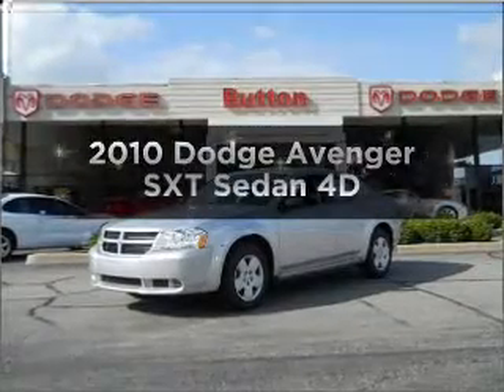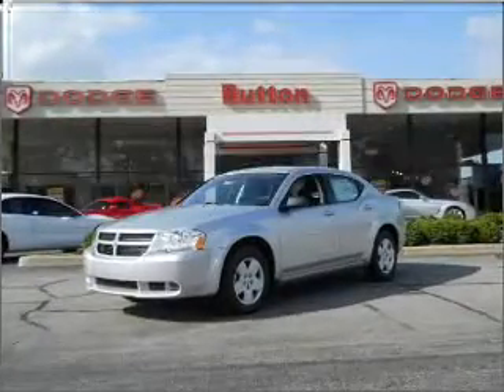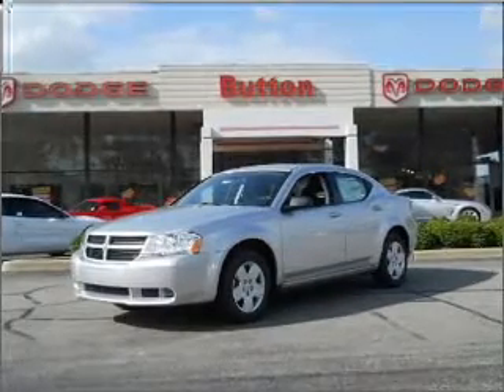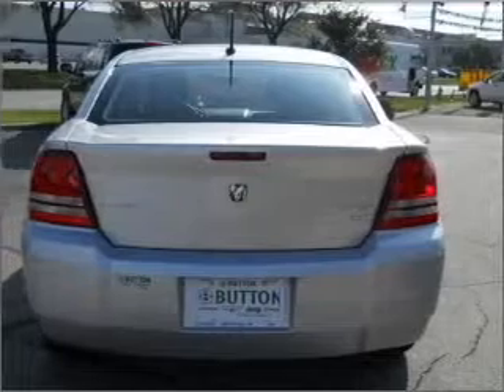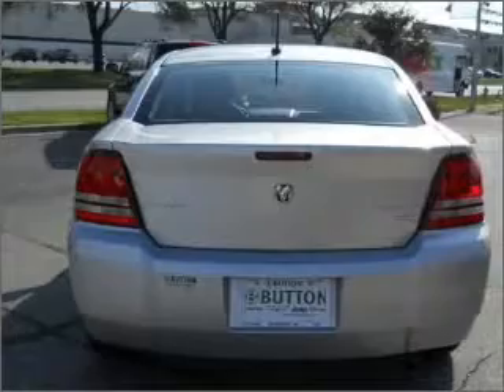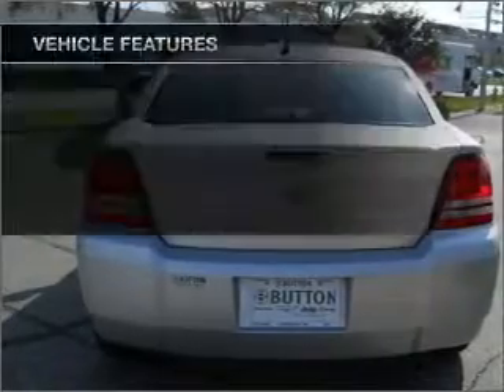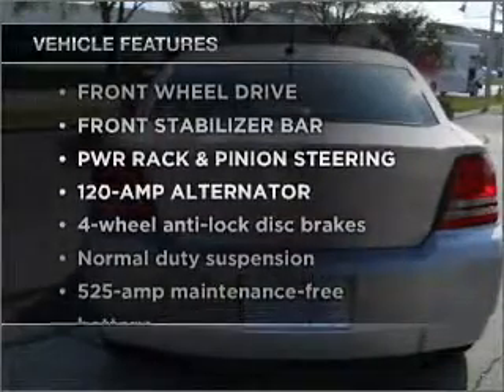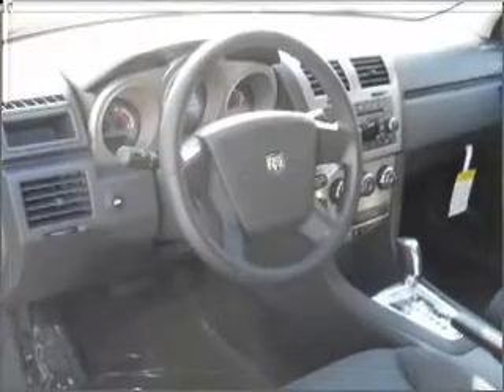2010 Dodge Avenger - Kokomo IN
Year: 2010
Make: Dodge
Model: Avenger
Trim: SXT Sedan 4D
Engine: 4 cylinder 2.4 liter
Transmission:
Color: Silver
Mileage: 8
Address:
1400 East Boulevard